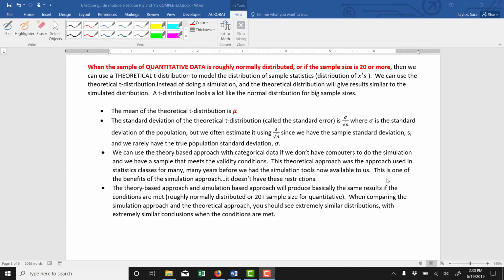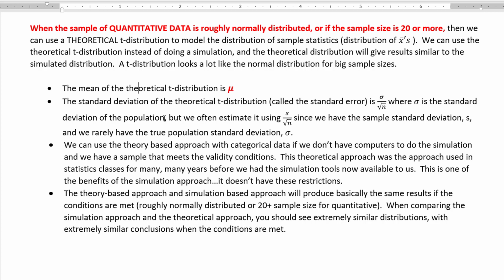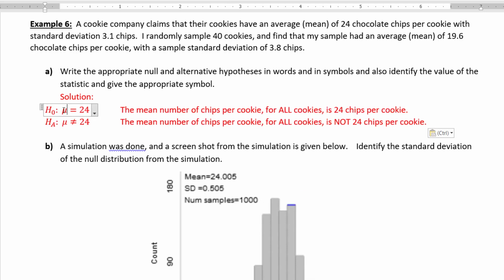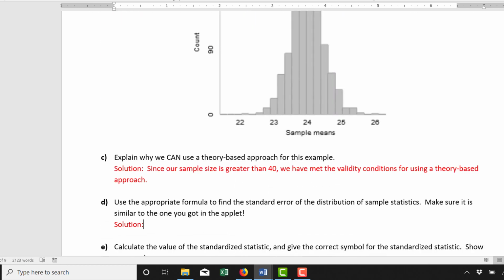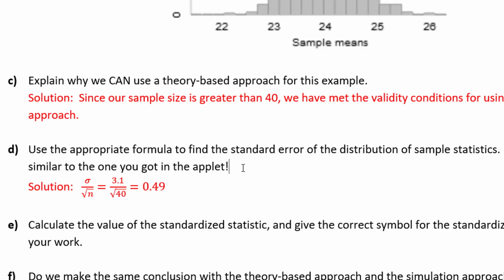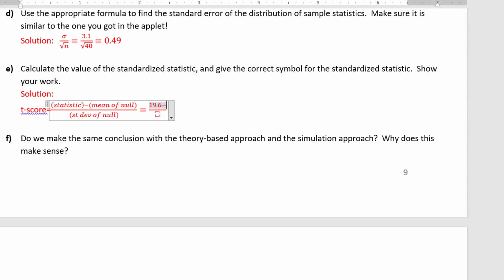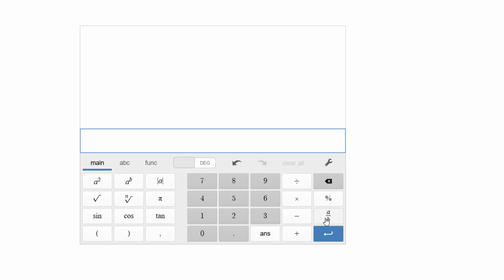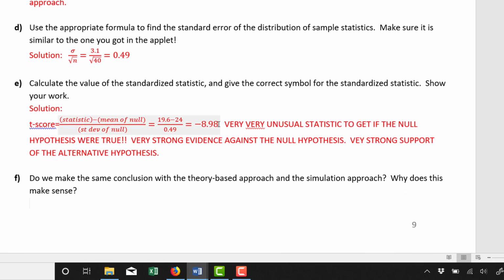118 mod 6 example 6